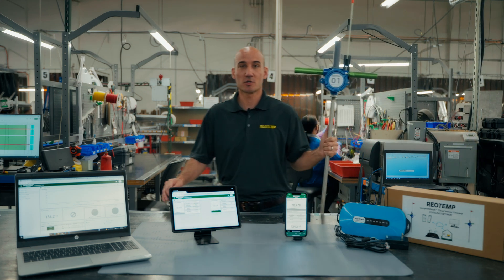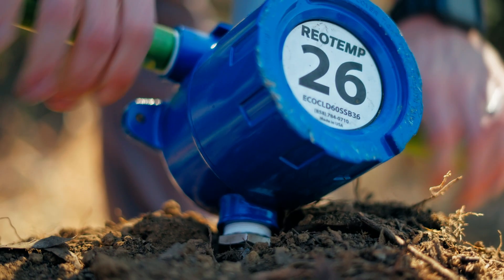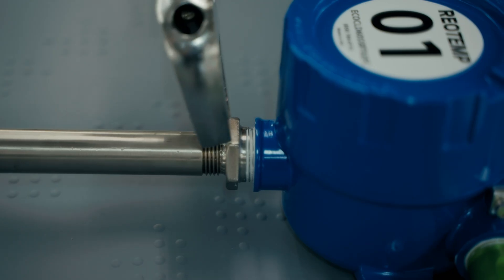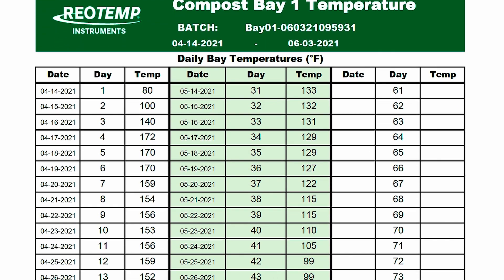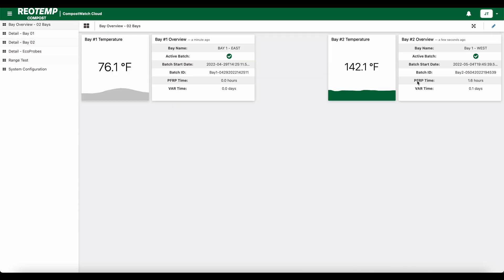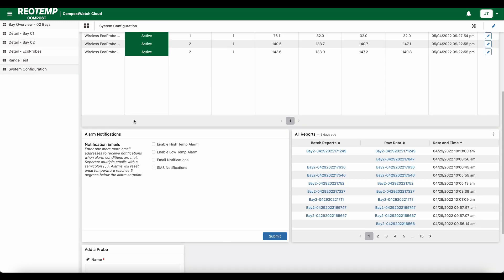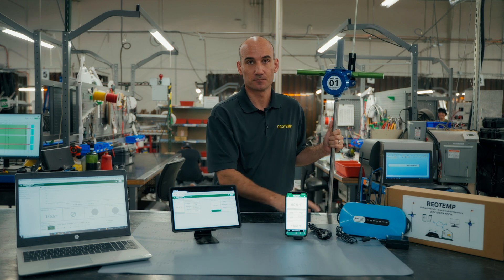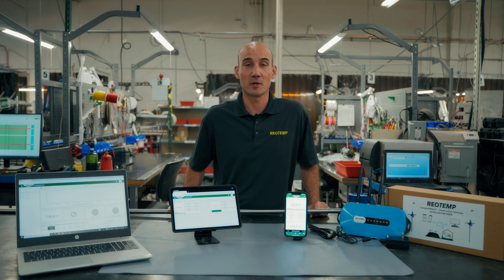CompostWatch™ Cloud Overview | Reotemp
Introducing CompostWatch Cloud, a new wireless temperature monitoring system for the compost industry. This cloud-based system offers increased range, durability in harsh compost environments, and easy replacement of components. The CompostWatch Cloud software provides real-time monitoring, customizable features, and automated reporting for regulatory compliance. Setting up the system is quick and easy. Visit reotemp.com for more information on adopting this affordable and user-friendly wireless solution.